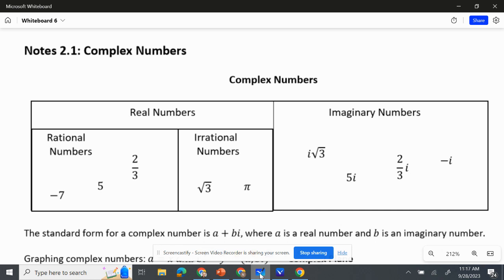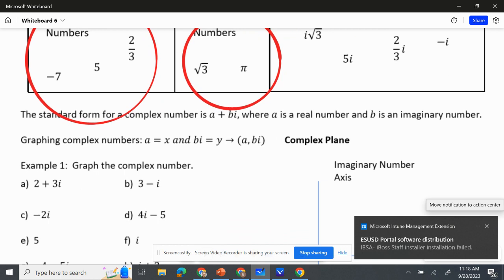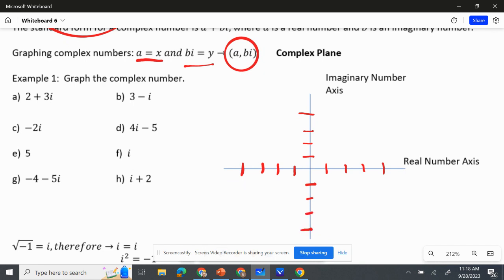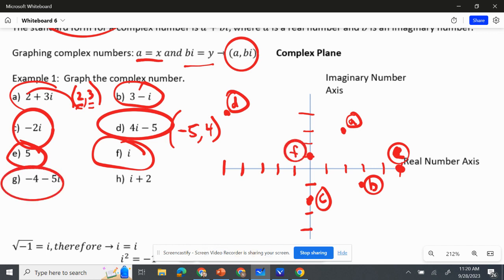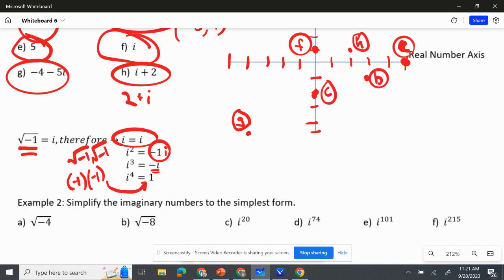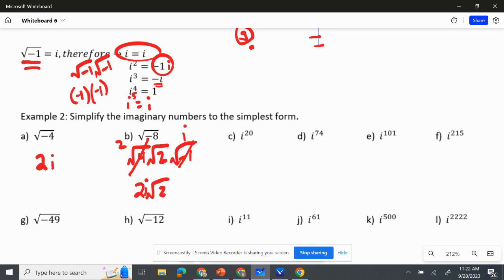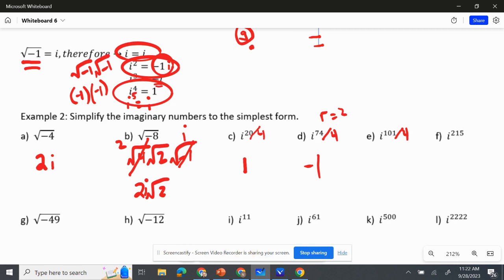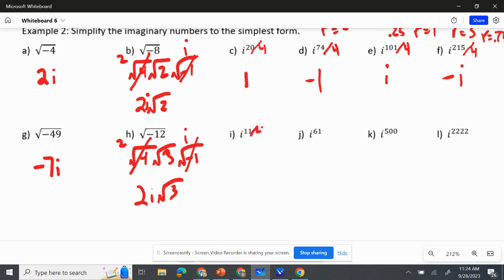A2 Notes 2.1